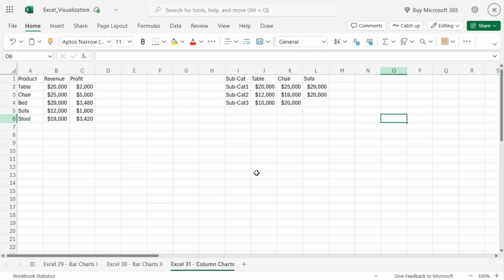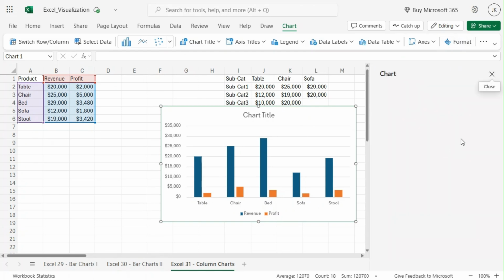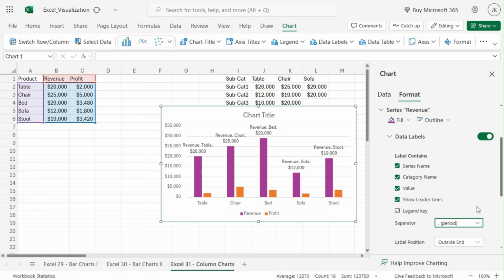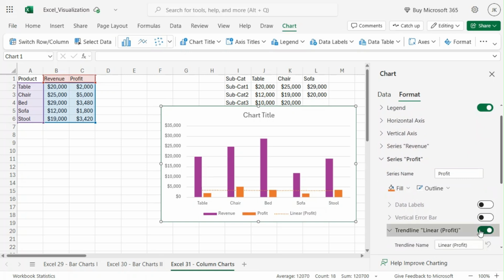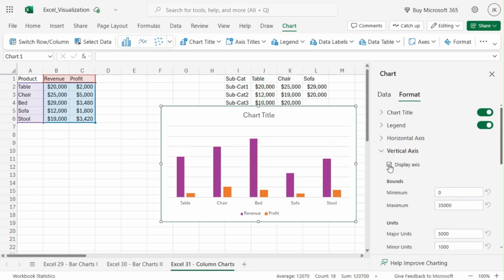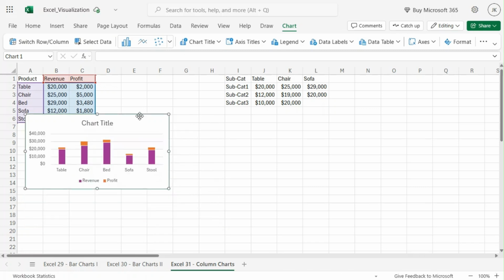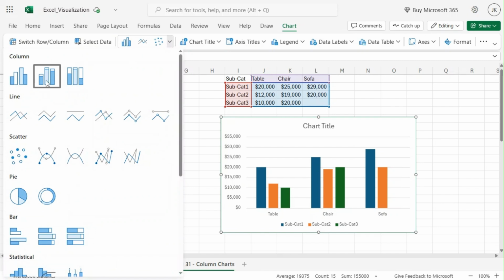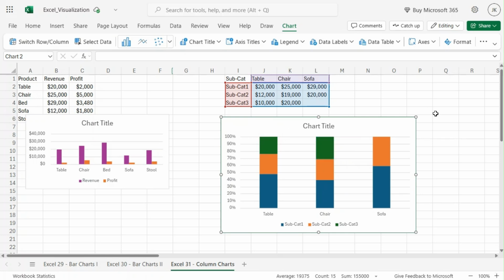Excel 31 - How to create Column Charts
In this video, you’ll learn how to create clustered, stacked, and 100% stacked column charts in Excel. We’ll guide you through a step-by-step example, showing how to customize each chart type. Whether you're working on reports, dashboards, or presentations, this tutorial will help you present your data clearly and professionally.